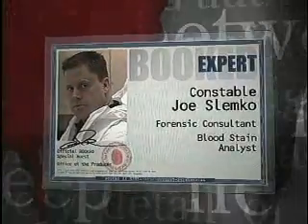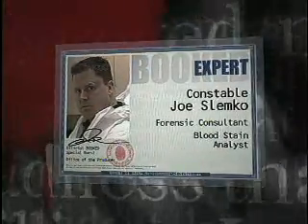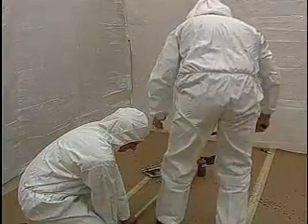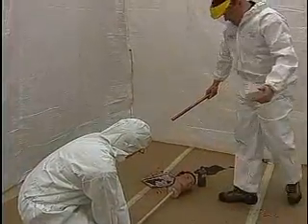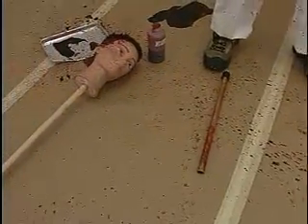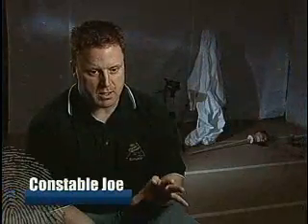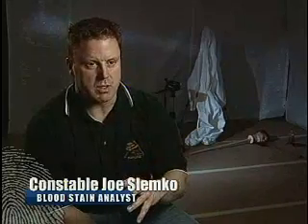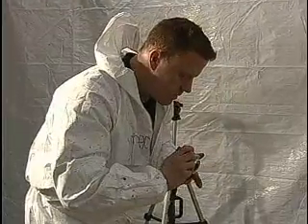Is it possible to remove all blood stain evidence?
Blood Stain Analyst Joe Slemko talks about interpreting blood evidence at a crime scene.